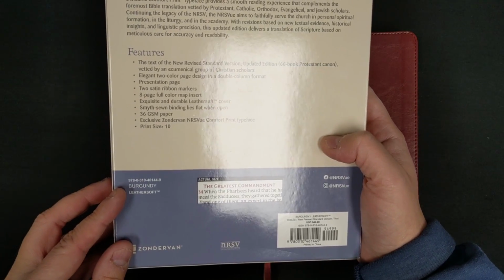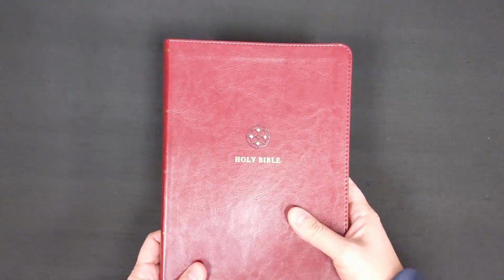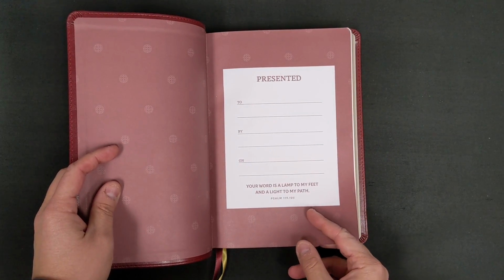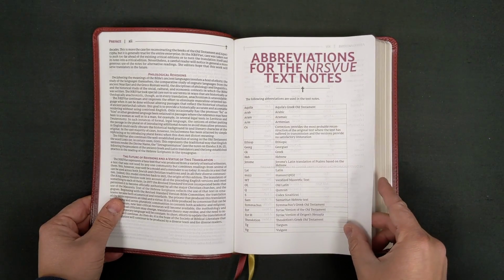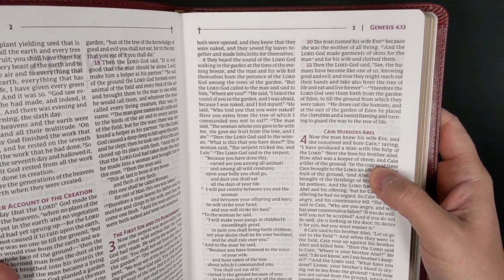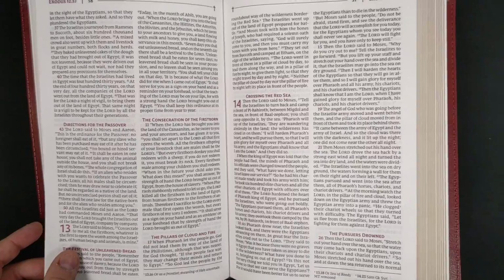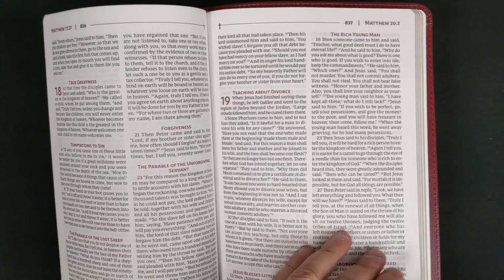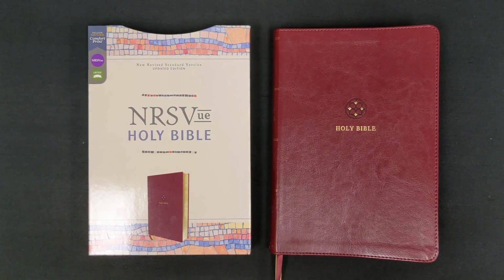NRSVue Bible Burgundy Leathersoft from Zondervan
The Bible featured in this video can be purchased at the following websites.

Product Description
The NRSVue, Holy Bible features the NRSV translation that has undergone an extensive update; an effort to enhance this treasured and historical translation that has been carefully vetted by Protestant, Catholic, Orthodox, Evangelical, and Jewish scholars.

Features:
The text of the New Revised Standard Version, Updated Edition (66-book Protestant canon), vetted by an ecumenical group of Christian scholars
Elegant two-color page design in a double-column format
Presentation page
Two satin ribbon markers
Exquisite and durable Leathersoft cover
Smyth-sewn binding lies flat when open
Exclusive Zondervan NRSVue Comfort Print typeface

NRSV Videos from A Frisch Perspective